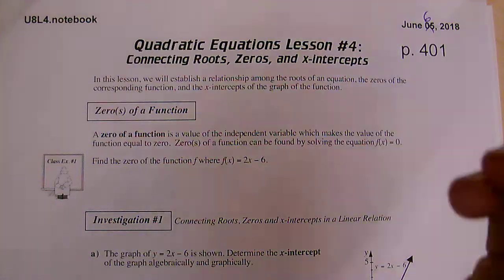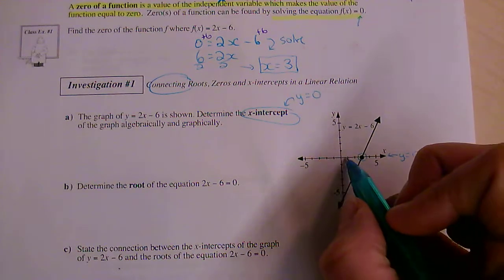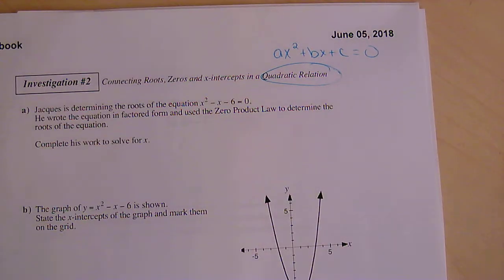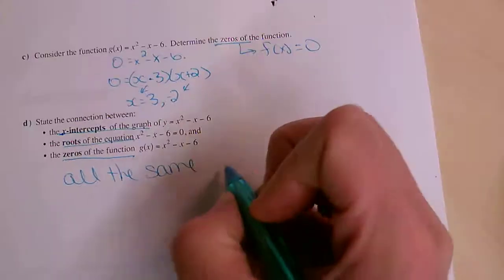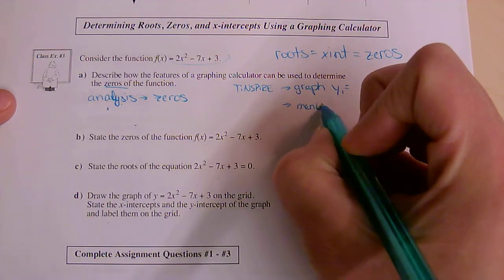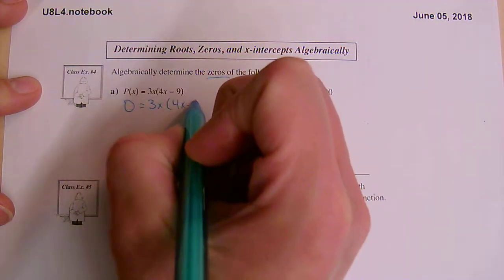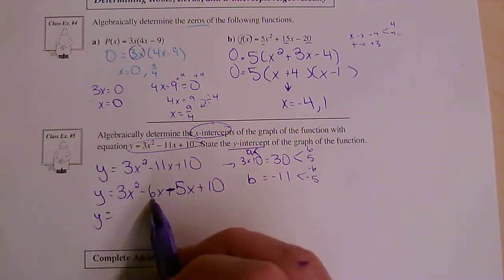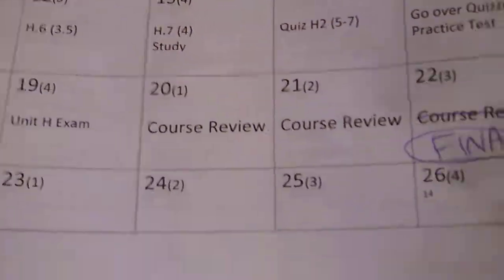20-2 E2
Connecting Roots, Zeros, and X-intercepts